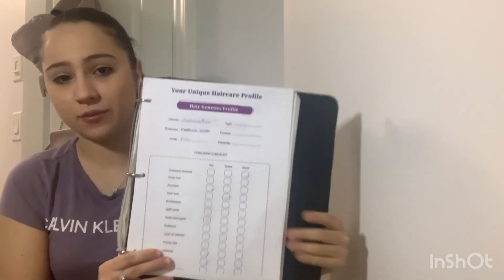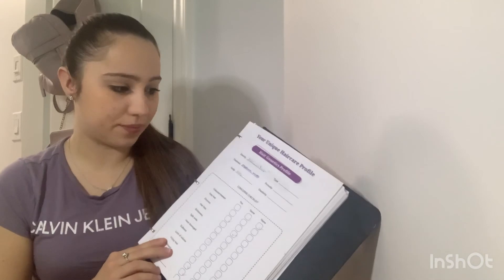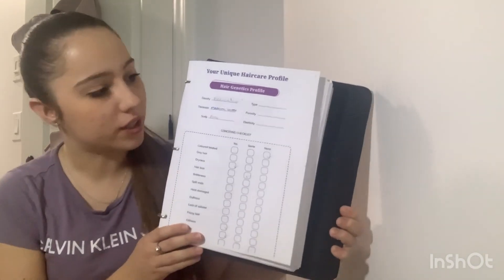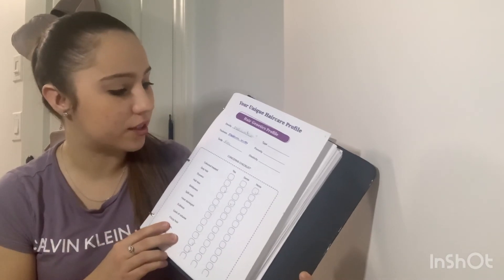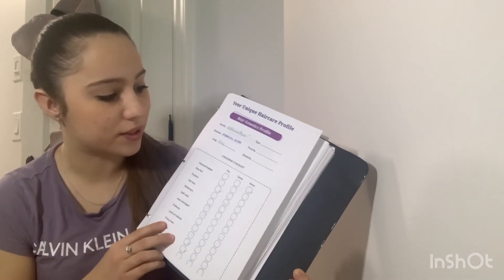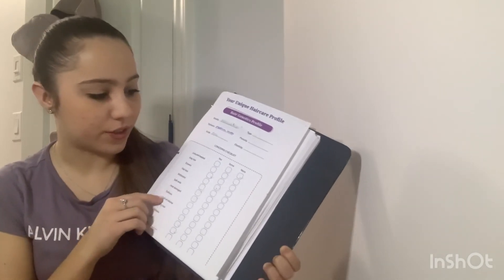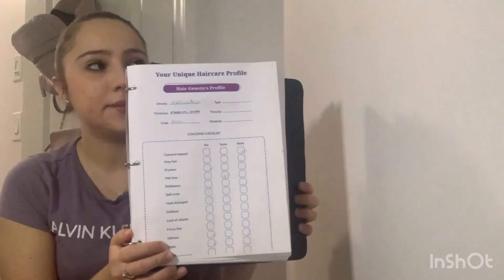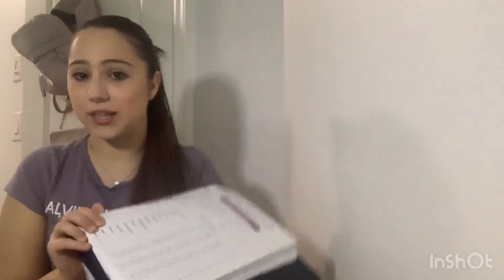Hair Grwoth Lab module 2 lessons 1&2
In the first lesson I talk about the unique hair care profile. Different hair compositions equals different solutions. The issue with a lot of hair care advice on the Internet is that it’s very subjective. People share what has worked for them but they don’t know if it works for you.You must know your hair genetics profile to be able to pick the right treatment and practices. The biggest hair care mistake is not building a routine based on your specific circumstances due to the lack of hair care knowledge. Knowing your genetics plus knowing your hair care profile equals make or break your routine. Everyone’s optimal hair care routine will look different.It’s not about how much you spend or if it’s organic or not it’s not about if a professional apply to you. It’s pretty much about knowing your hair and picking the right practises and products for it. Myth your genetics determine how long your hair can grow. Truth do you have a lot of control over how long your hair grows however your genetics determine your default hair growth cycle. There are three phases in the hair growth cycle and they are Anagen phase catagen phase and telogen phase.Genetics will determine how long your default cycle is. Howyou overwrite your genetics?
Length of each phase is anagen 3-7 years catagen 2-3 weeks and telogen 2-4 months. Determining your hair growth cycle length is very difficult luckily it’s not important how we know how long our cycle is what is important as we know how to extend it.Hair density is rhe number of strands on your head. Genetics will affect hair care practises and consent number of increase the number of hair and the hair buckles in their hair growing phase which is the Anagen phase. Nothing you can do you can increase the number of follicles on your head not all follicles have a hair growing in it and all times. Not all follicles are in the same phase at the same time. If you apply good hair care practises like the ones you learned in this course you can extend the hair growing fees and will push more follicles into the growing face so that it’s over 90% of your focus on with more hair and the hair growing phase. If you don’t have a medical condition you have full control of her activating more hairs in the hair growing phase and if you have A medical condition you have some control over that.

 Ti tok :fancyvideosbyyourstrulym